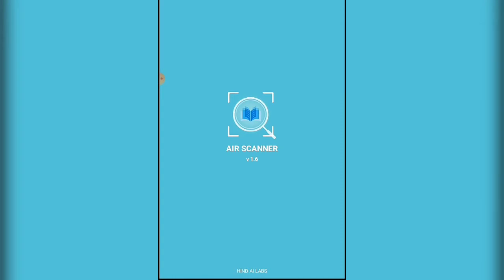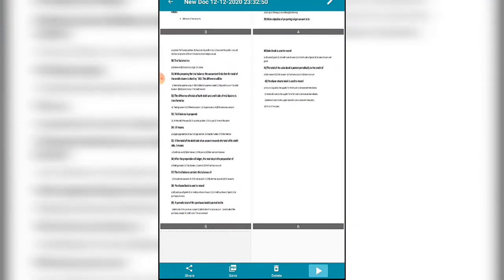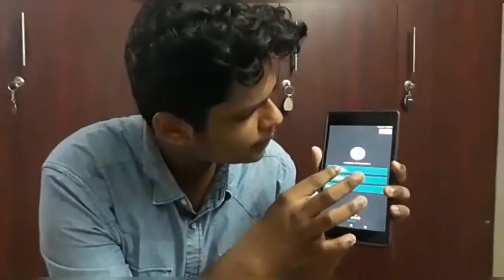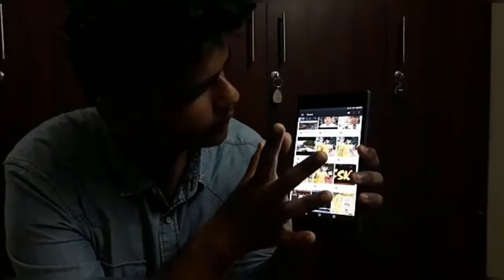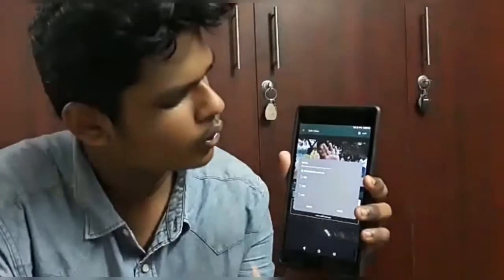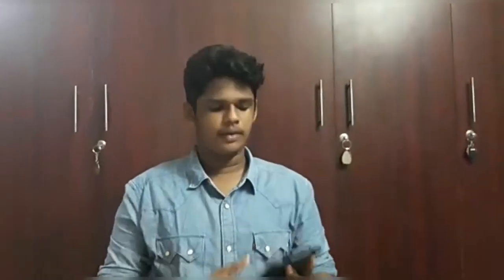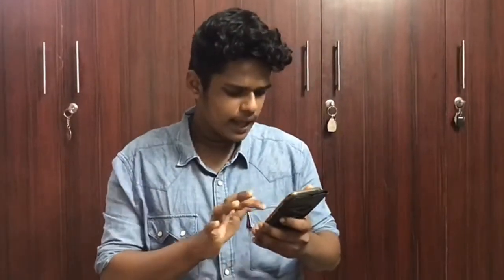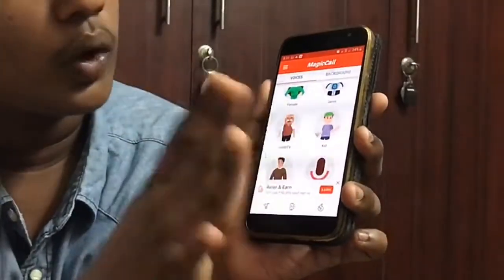TOP 3 Best App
BRIGHT

Hi-tech studio

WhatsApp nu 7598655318